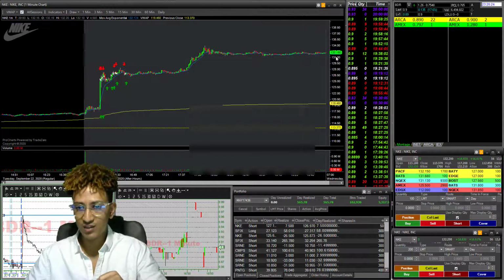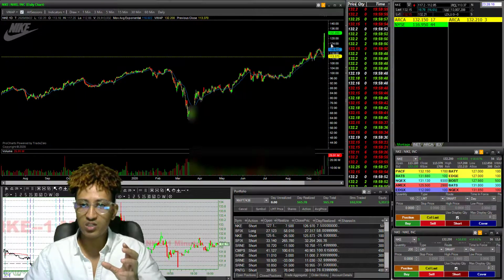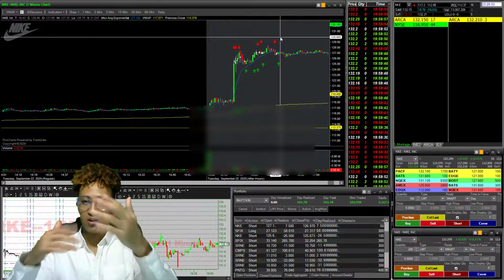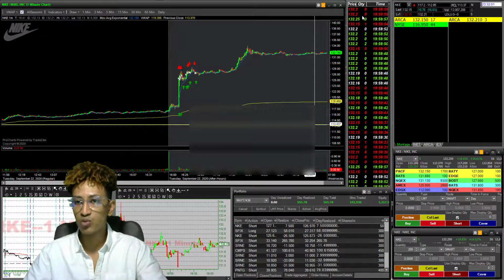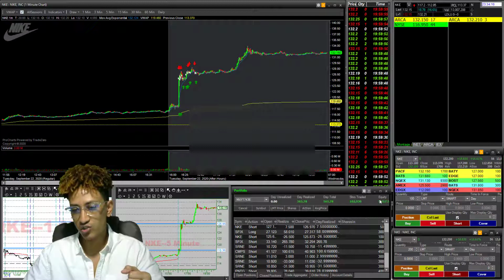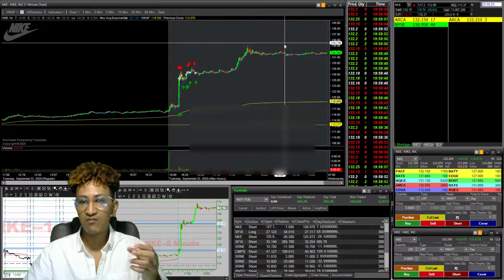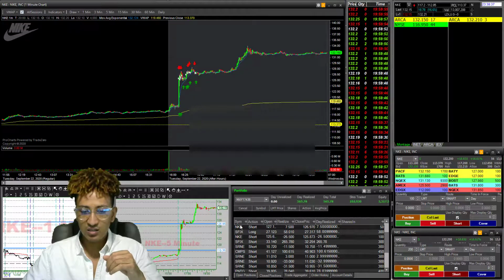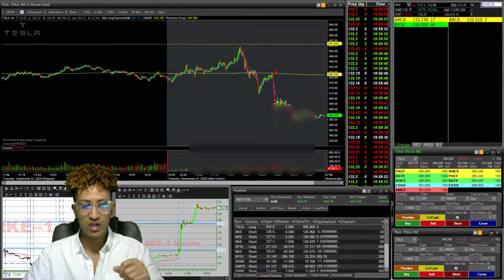MAKE SENSE OF WHAT YOU SEE ON MY SCREEN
if you find it difficult to understand whats going on, onm the screen then this video is for you, it explains everything you see on the screen